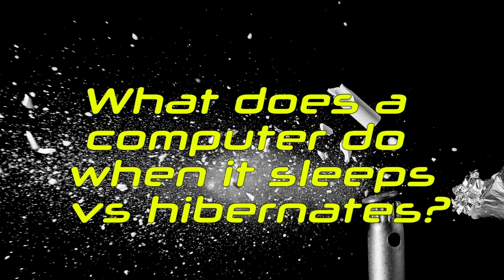I.T. Guy Reacts to Stupid Computer Questions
Watch with stunned amusement as our resident I.T. guy tries to honestly answer stupid computer questions from the internet.